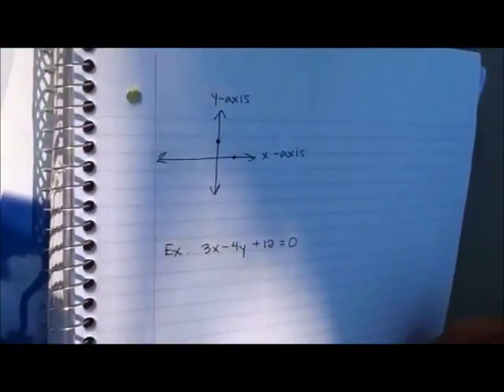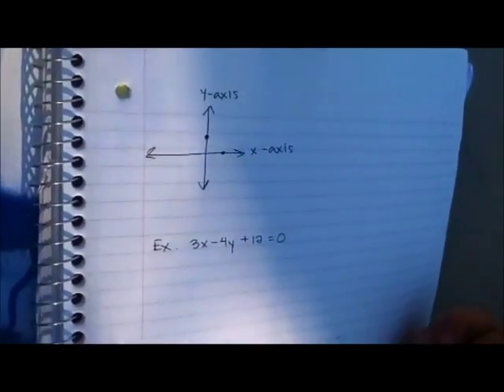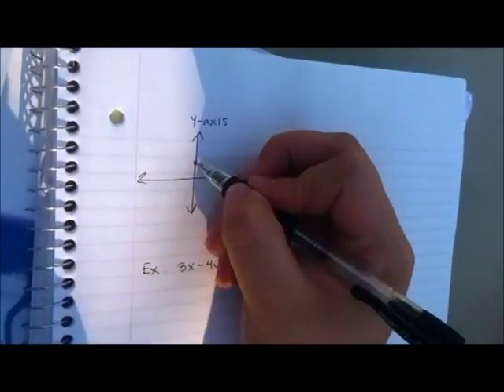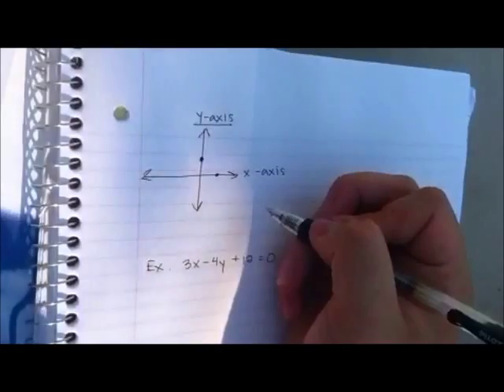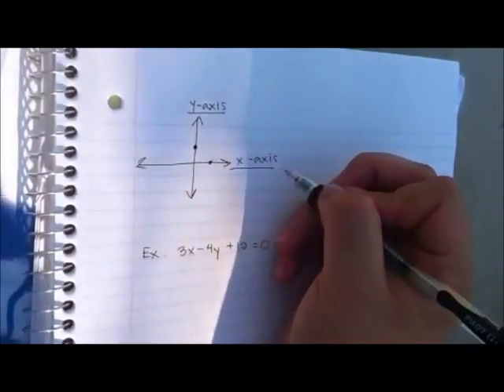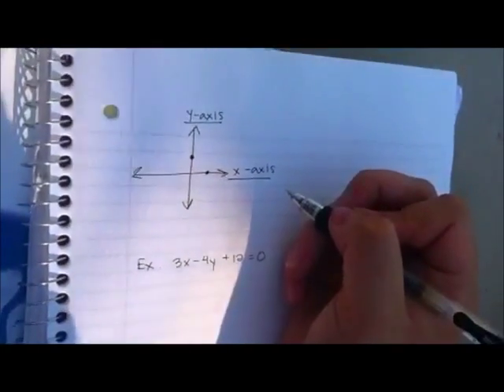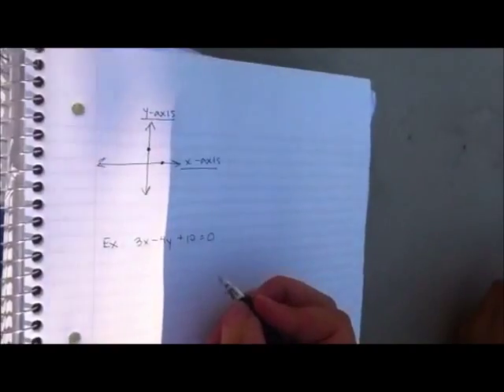sec 2 2